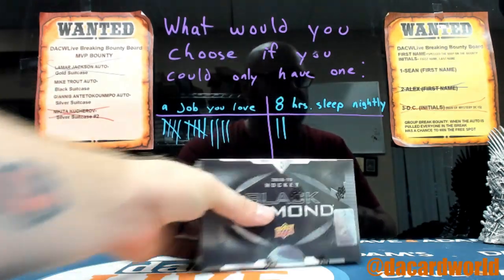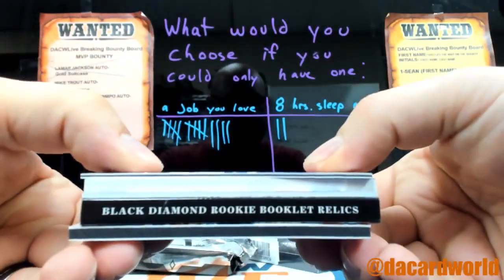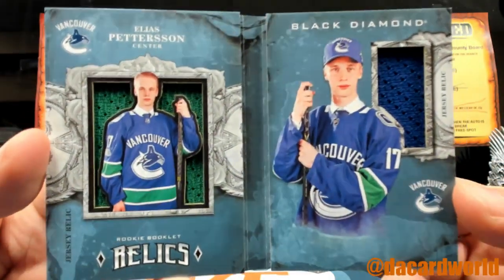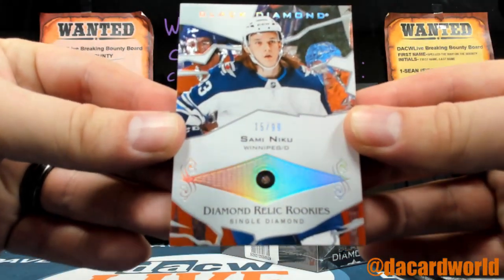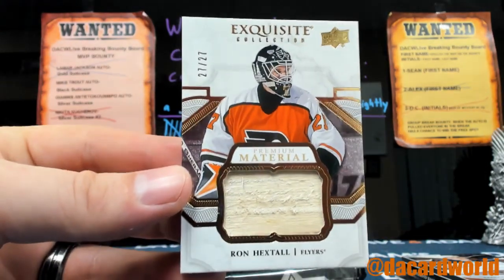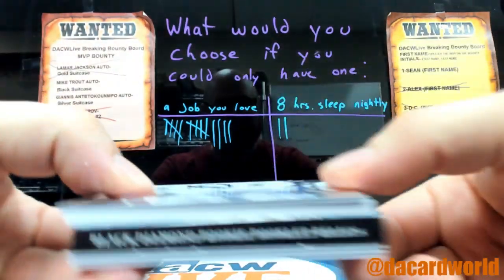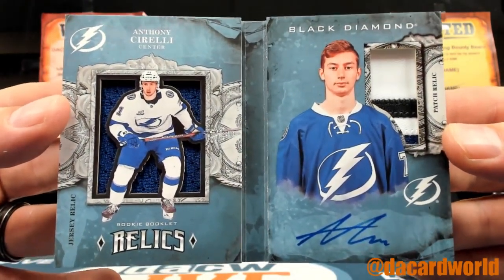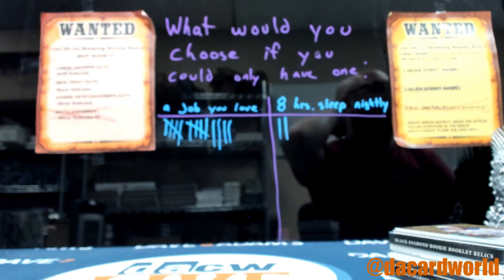Don's Amazing UD Black diamond hockey break